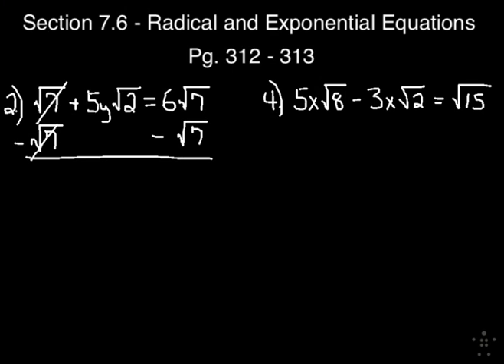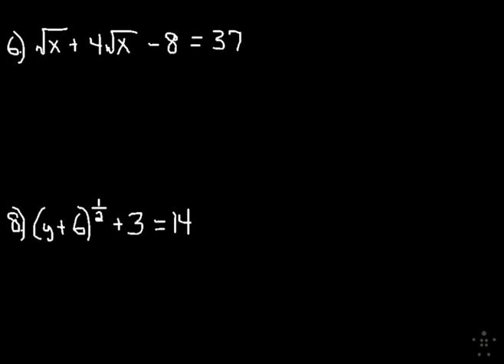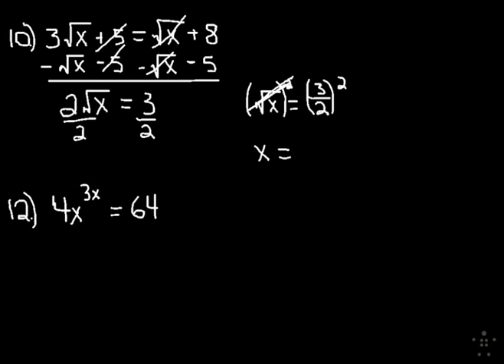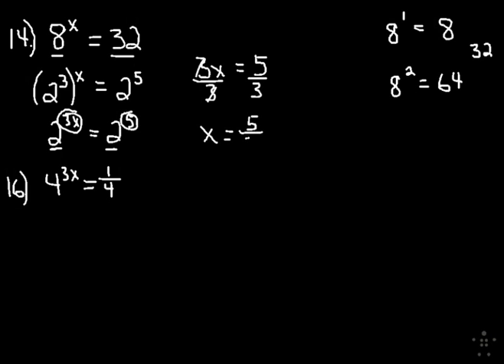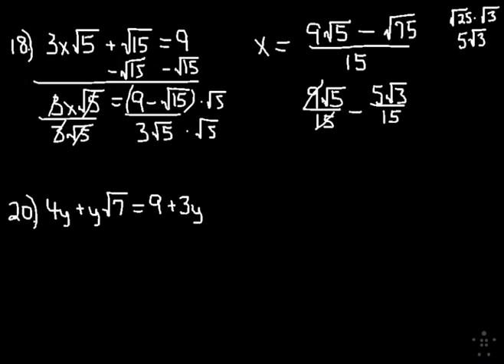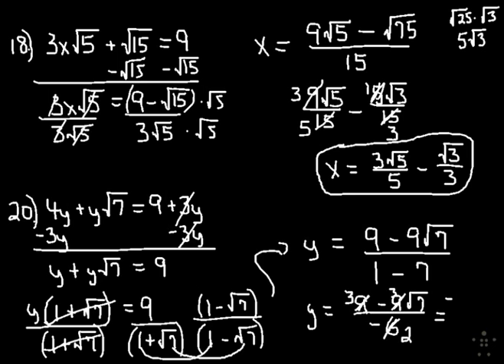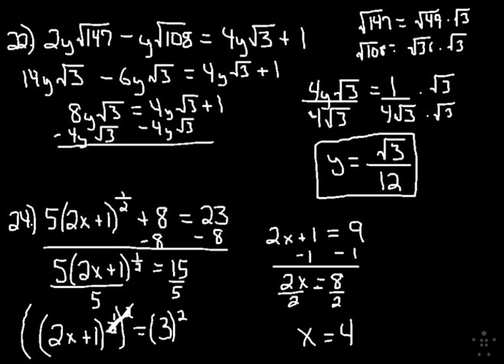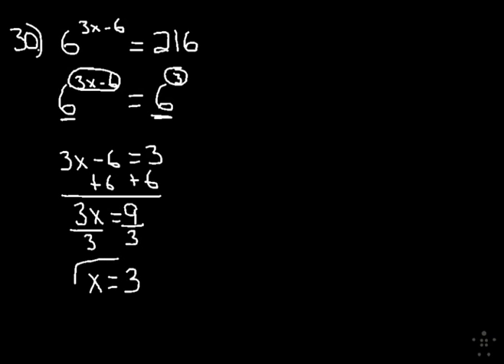Section 7.6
7.6 Radical and Exponential Equations